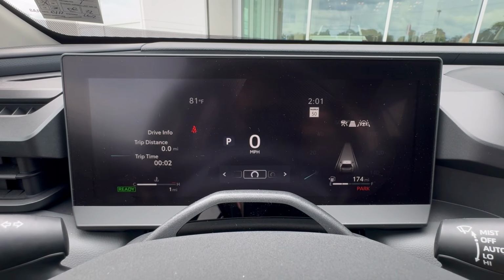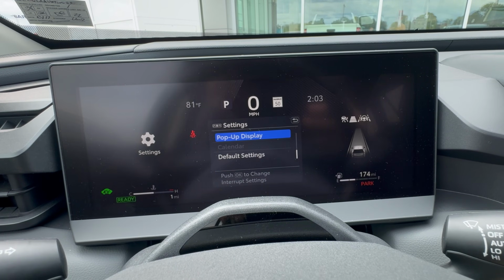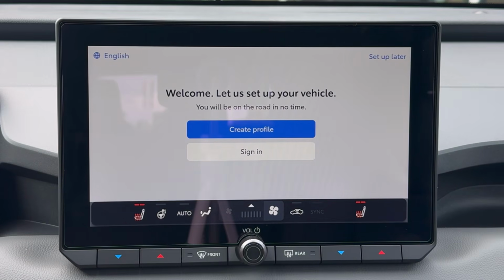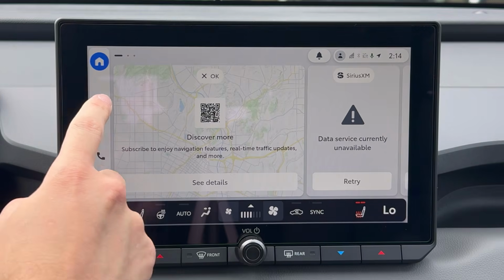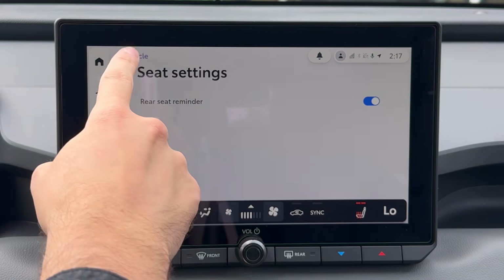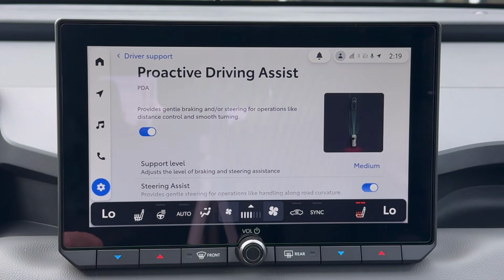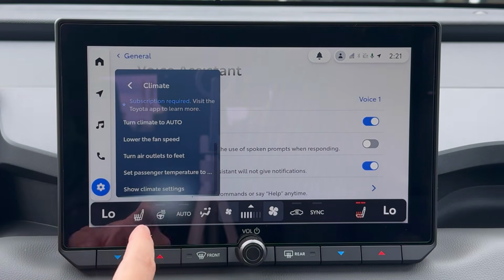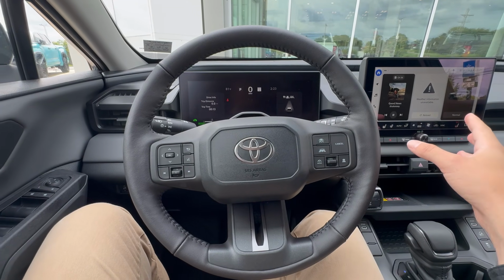2026 Toyota RAV4 Tutorial: Audio Multimedia, Voice Commands & Digital Gauge Cluster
The 2026 Toyota RAV4 brings a major technology update, and in this video I focus on three areas: “Hey Toyota” voice commands, the new Audio Multimedia system, and the new digital gauge cluster.

I test different voice commands, walk through the updated multimedia screen, and show some of the digital displays and settings you’ll interact with every day.

If you’re shopping for a 2026 RAV4 or already own one, this video gives you a practical look at how the new technology actually works.

If there’s a specific “Hey Toyota” command or feature you want me to test next, leave it in the comments below!

🕛Timestamps:
00:00 - Intro
00:19 - Digital Gauge Cluster
02:46 - Audio Multimedia Display
04:07 - Voice Commands
06:42 - Touch Screen Controls
08:03 - Vehicle Settings
10:07 - Driver Assistance Settings
10:40 - Voice Command Prompts
12:26 - Widgets & Apps
13:55 - Outro

📍 Filmed at Brewer Airport Toyota in Moon Township, PA

🛒 Recommended Accessories